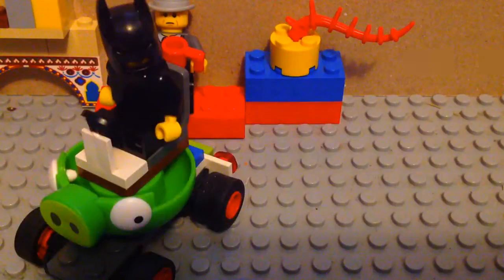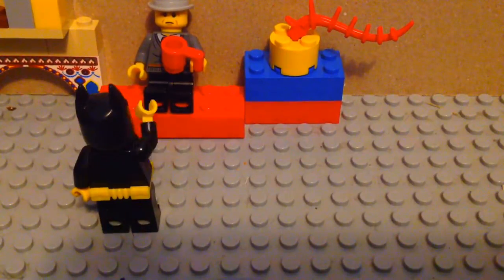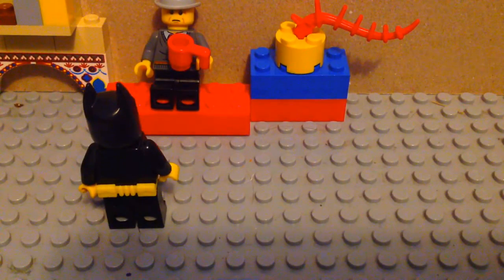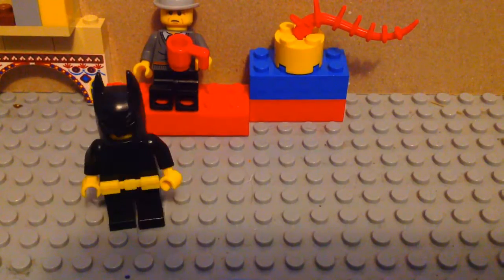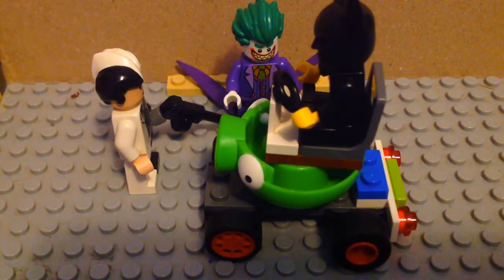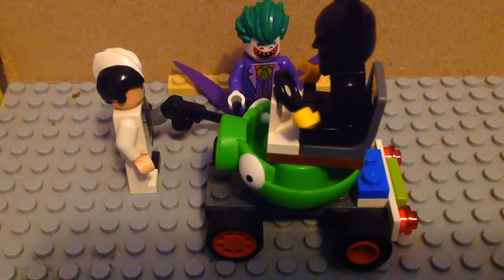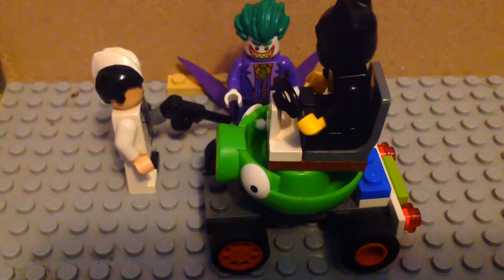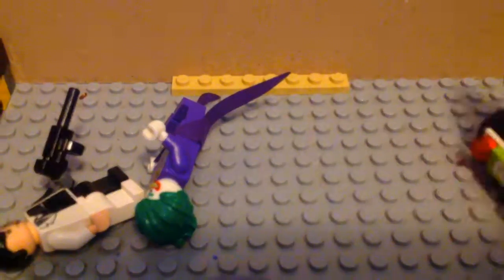Lego batman the pig car